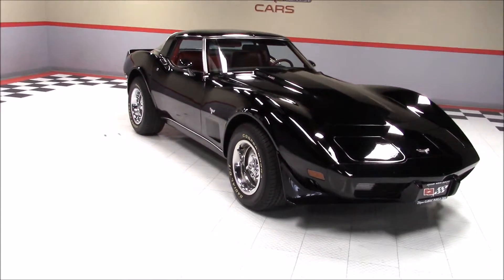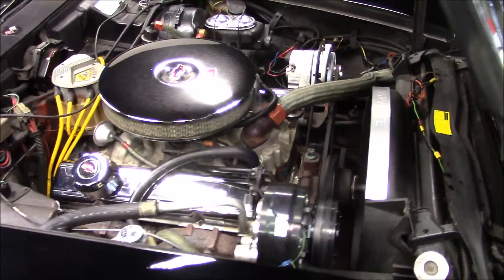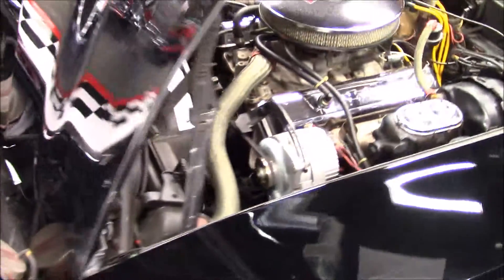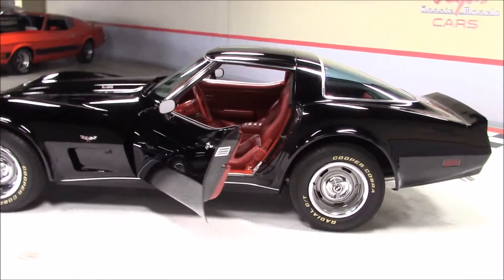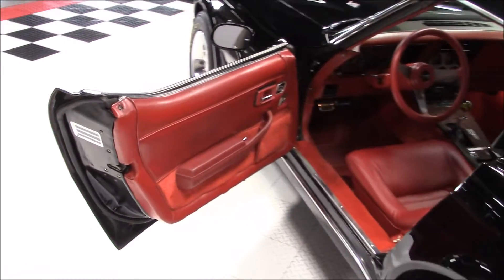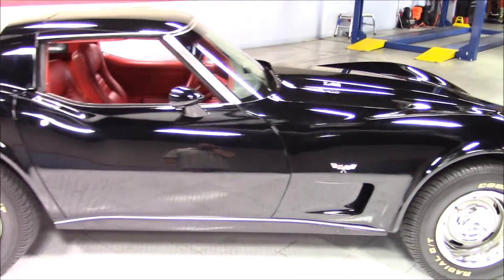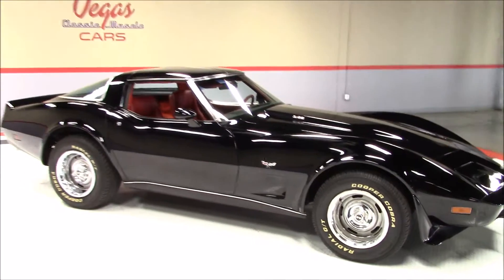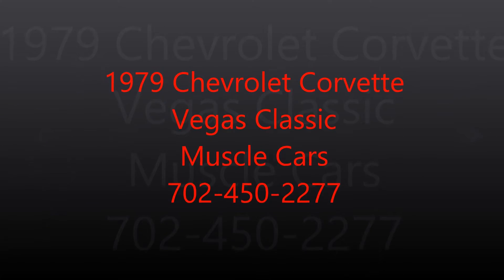1979 Chevrolet Corvette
Visit us at: 580 Parkson Road, Henderson NV, 89011